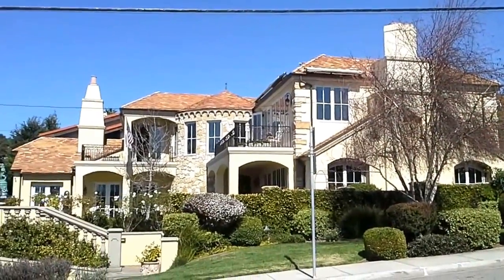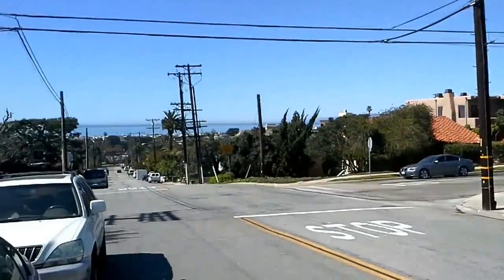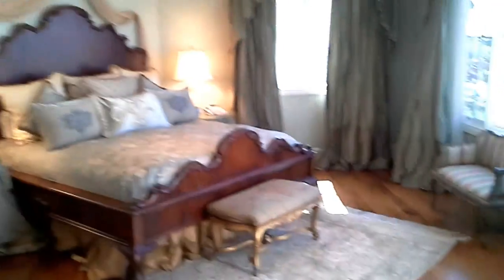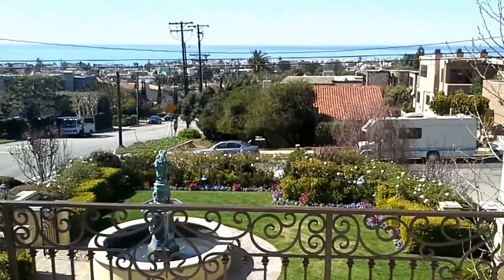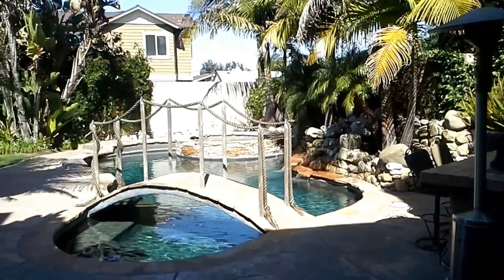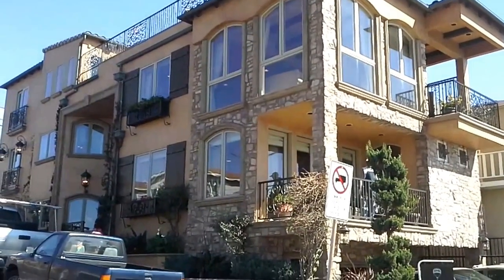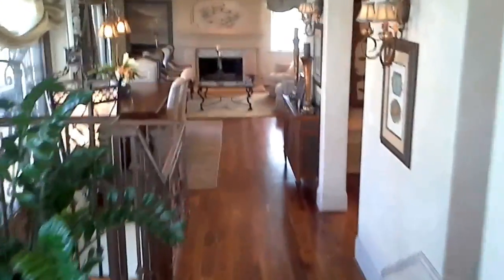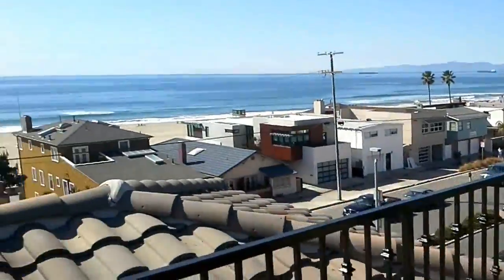3/1/13 Manhattan and Hermosa luxury homes